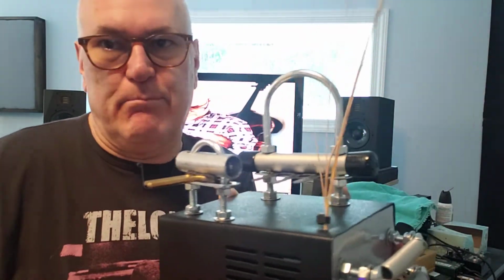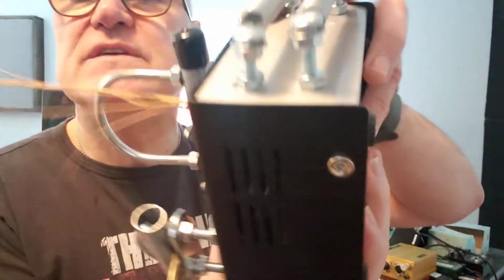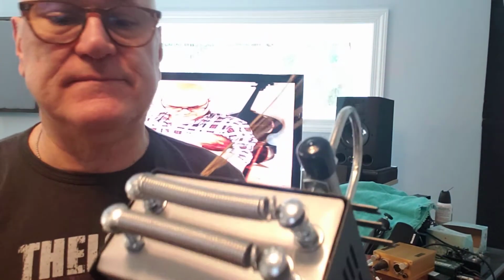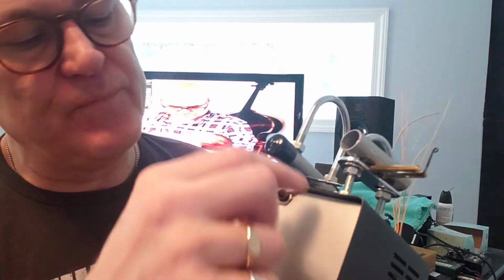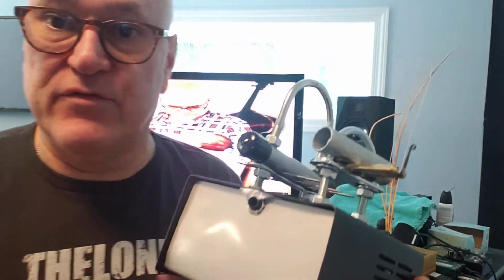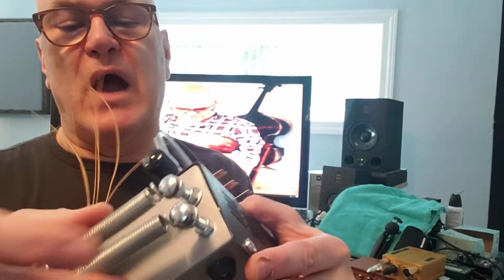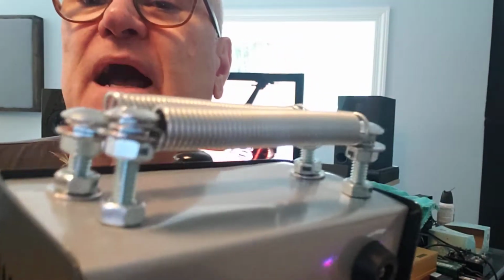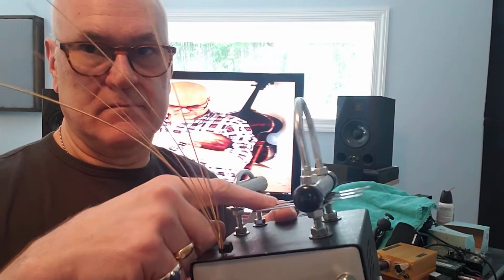Building the "Scrapyard" Part 3--The Reveal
Well, I finally finished it and...it works! (I think)  If I can do it, you sure can!!